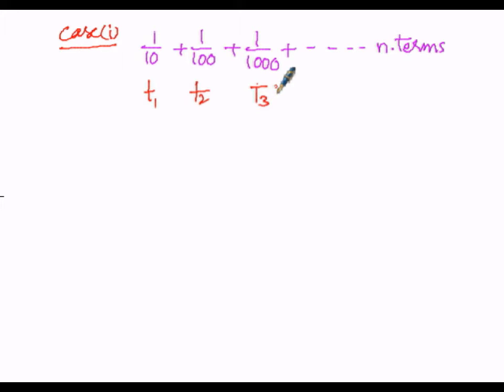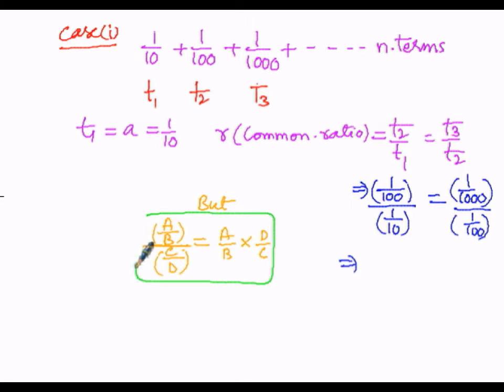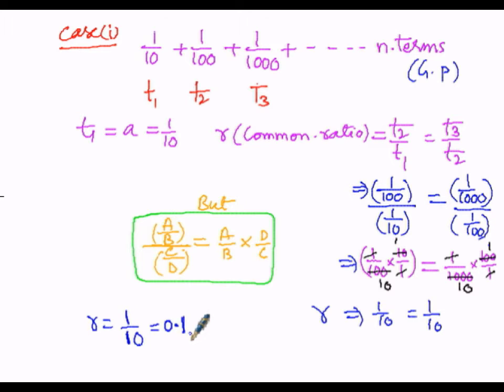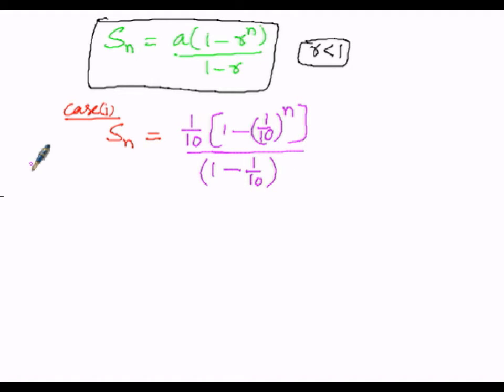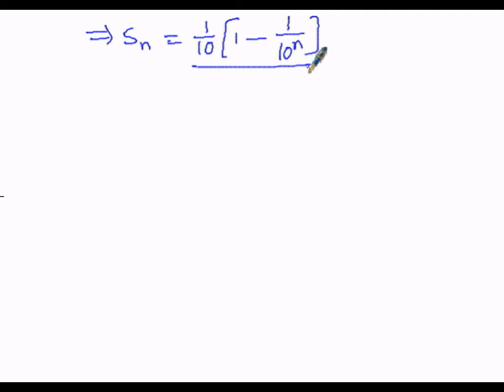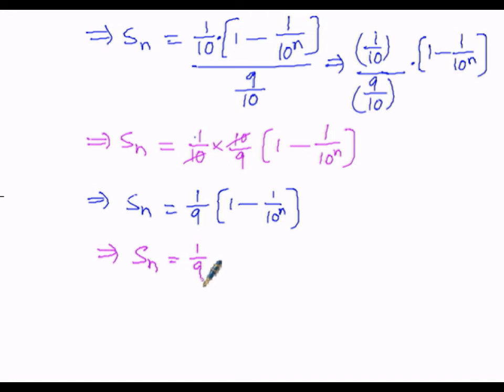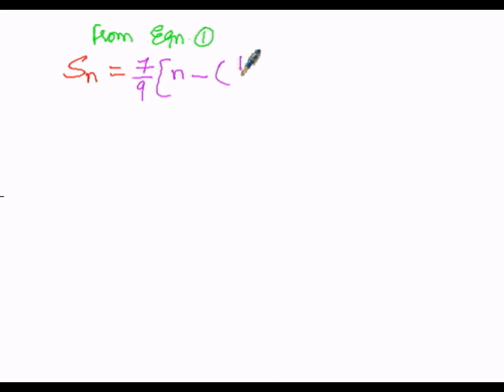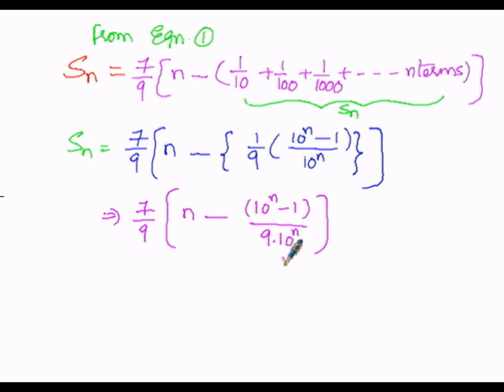Algebra Problems Sum to nTerms GeometricProgression part2of2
Algebra Problems based on Sum To nTerms Geometric Progression part 2 of 2

part2of1